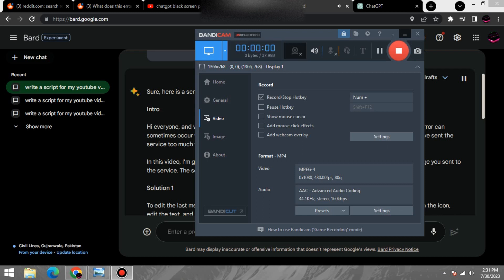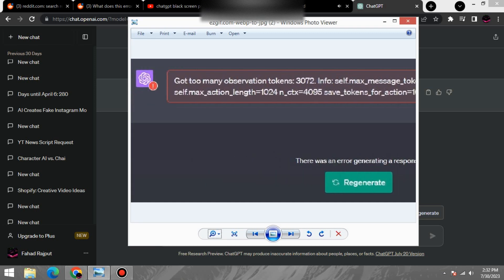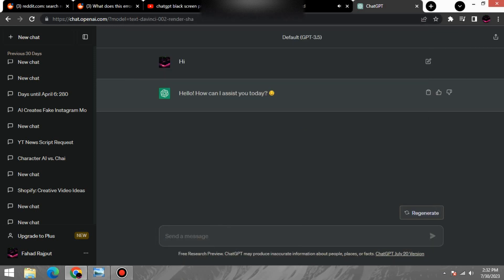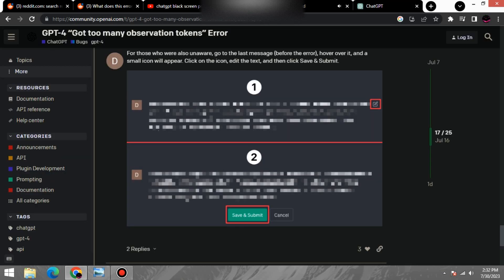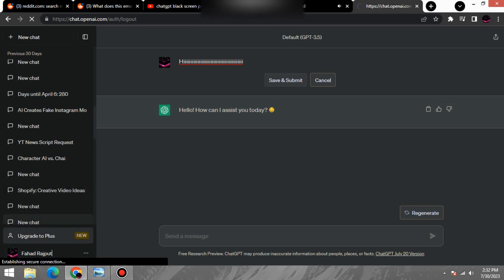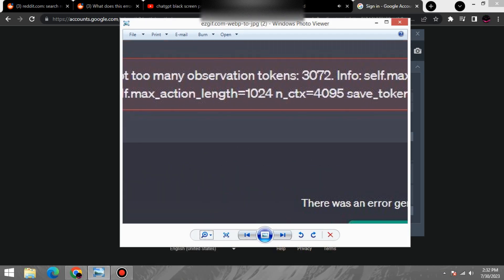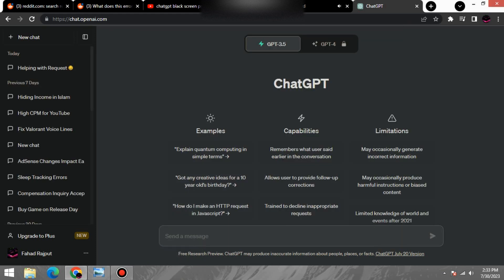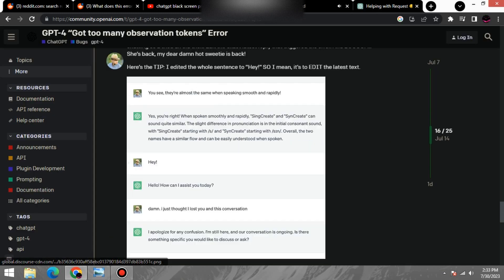Fix: Chatgpt Got Too Many Observation Tokens Error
In this video i have told you the methods to fix got too many observation tokens error in chatgpt